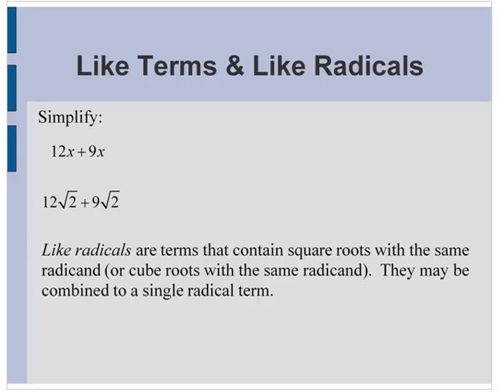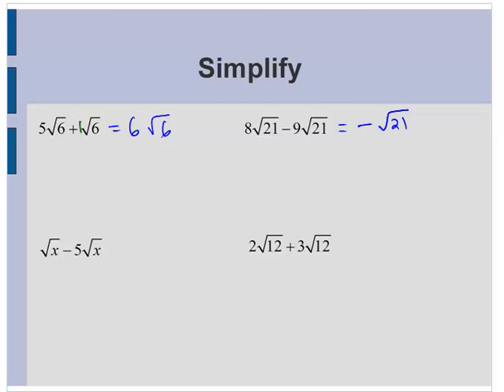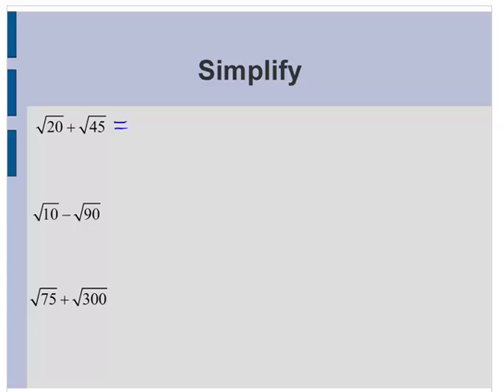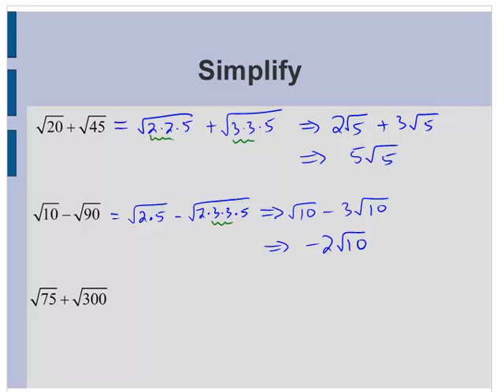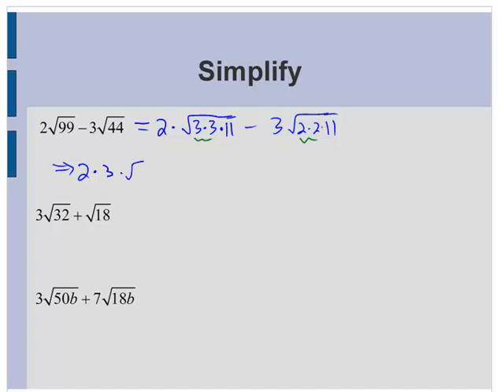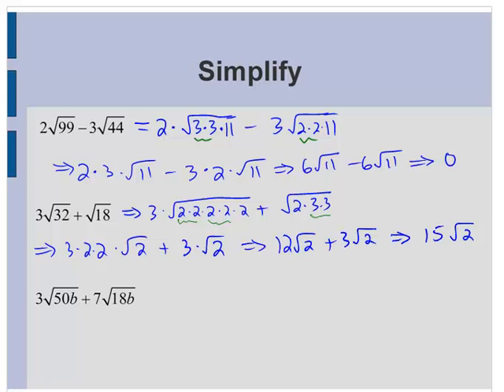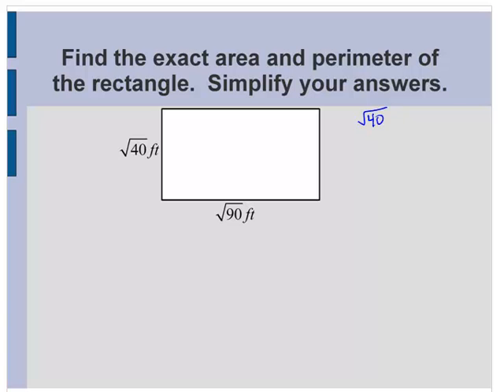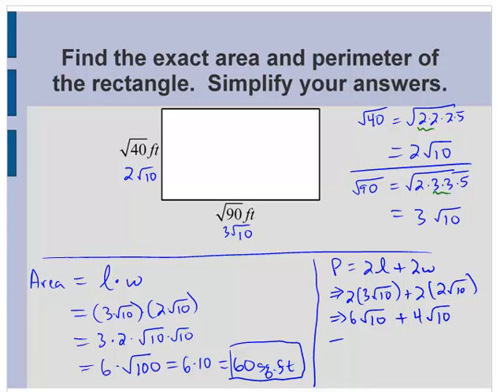beg8_3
Addition and Subtraction of Radical Expressions